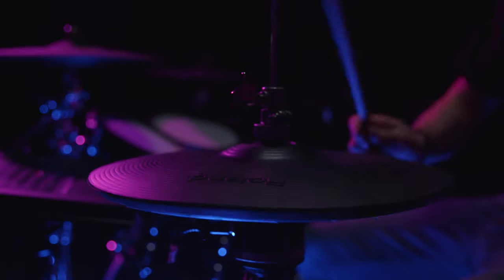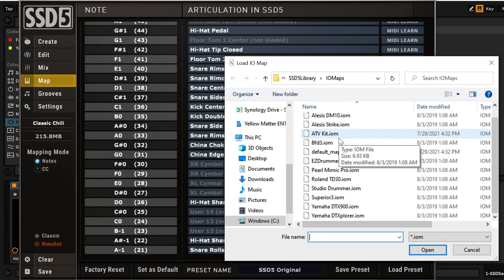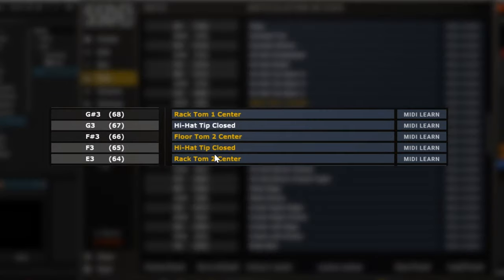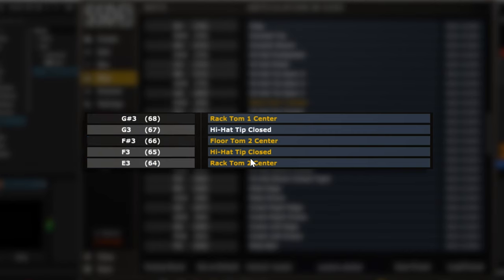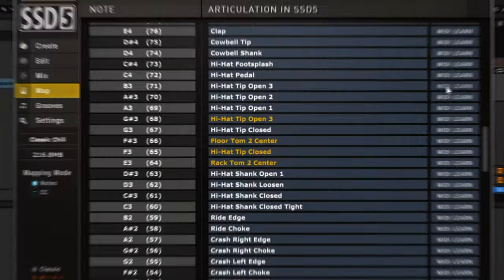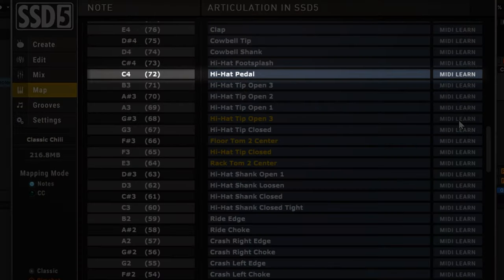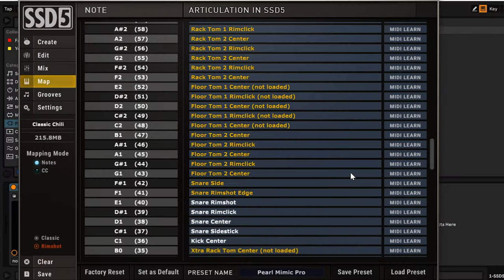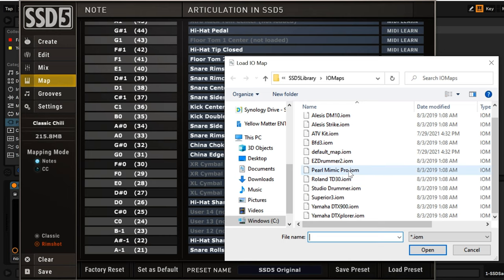How to Remap HiHat in SSD 5.5 | Steven Slate Drums 5.5 Tutorial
Mapping in SSD 5.5 is quick and easy. In this video, you'll learn how to edit the MIDI mapping for your e-kit or MIDI controller so your hi-hat plays the correct articulations in SSD 5.5.